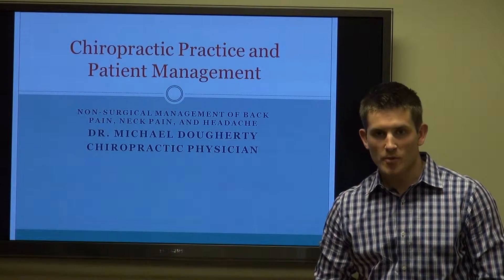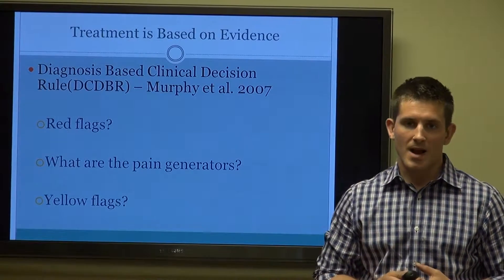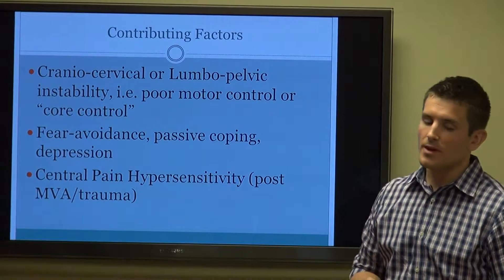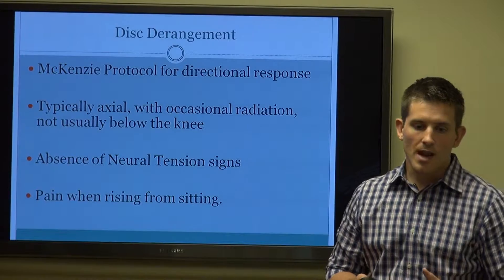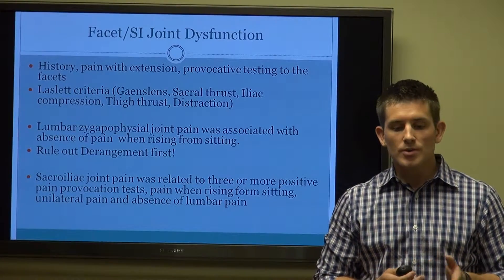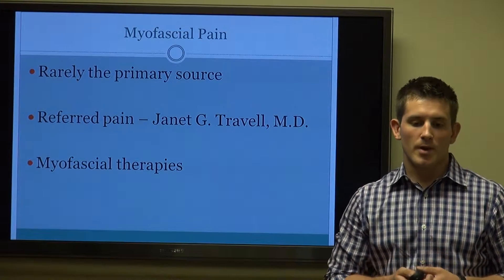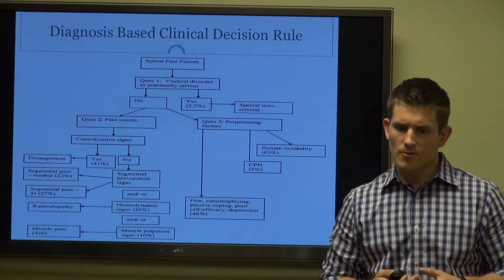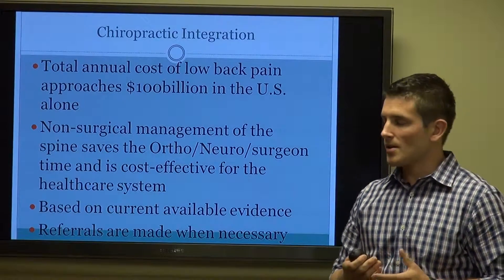Chiropractic Practice and Pain Management- Part 3/5- Mike Dougherty, DC